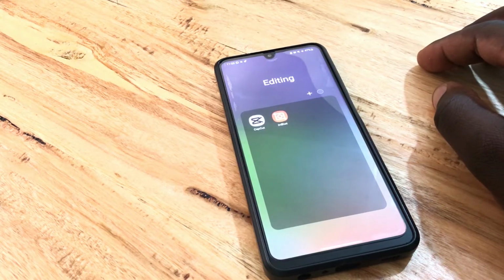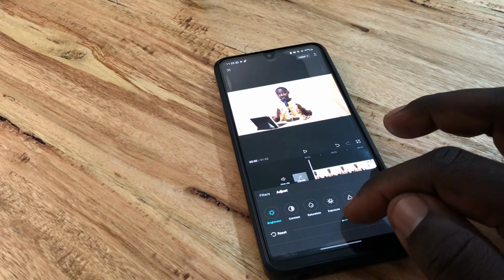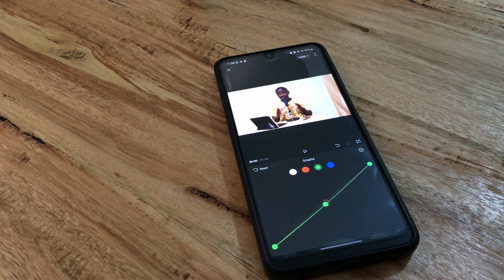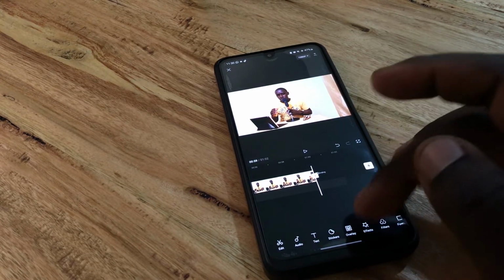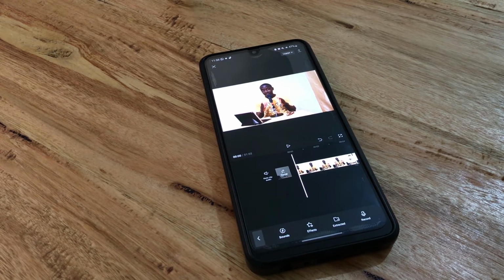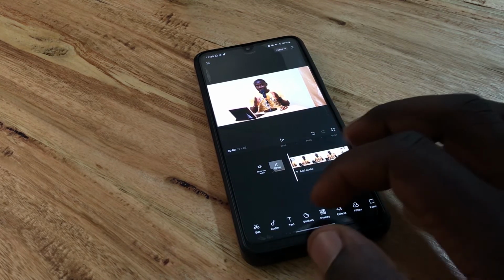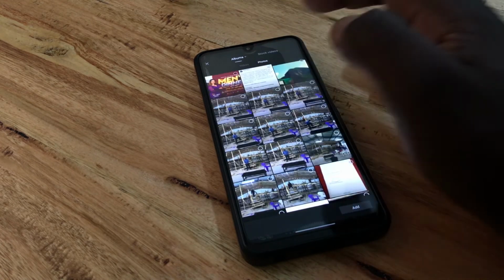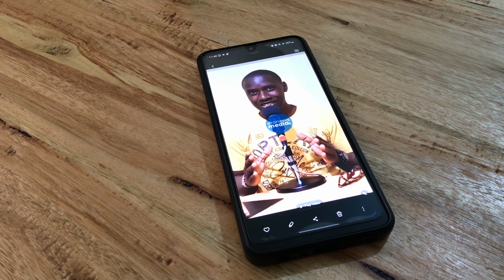CapCut Tutorial: How to Edit YouTube Shorts in CapCut Video Editor (No Watermark)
Hello fellow YouTubers, welcome to capcuttutorial prepared by ceofigure In this video, I have shared in details the steps in which you can use capcut to edit your videos, both shorts and normal videos. If you have any questions kindly drop me a comment.